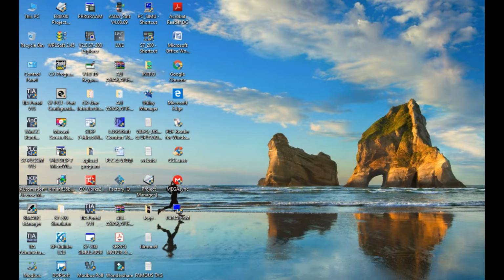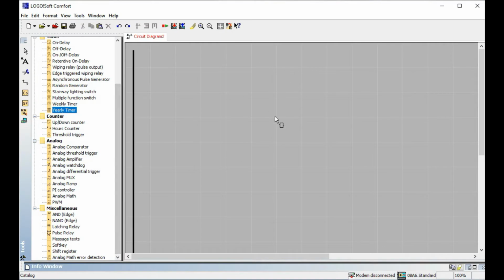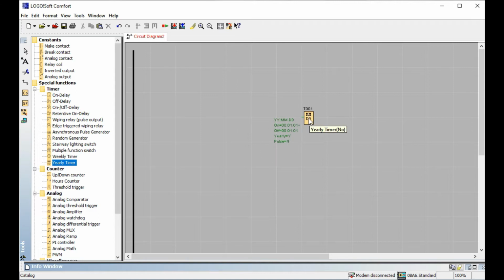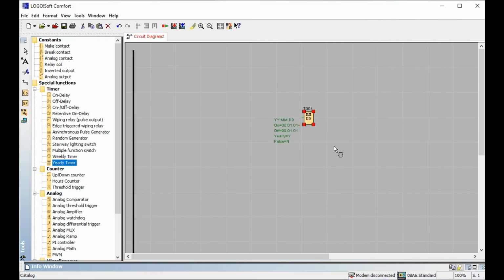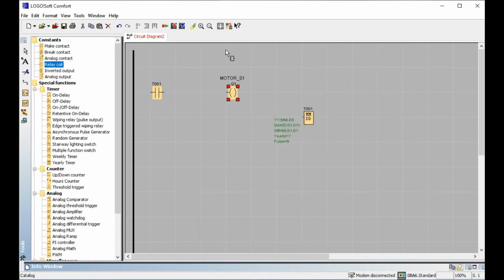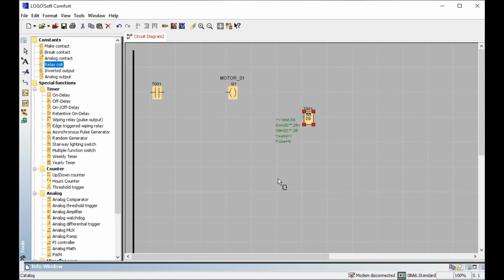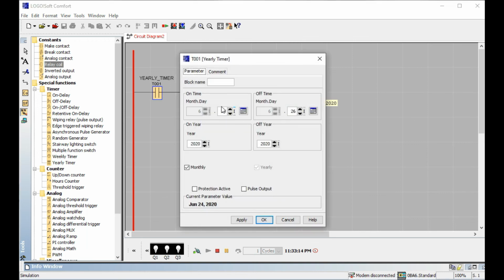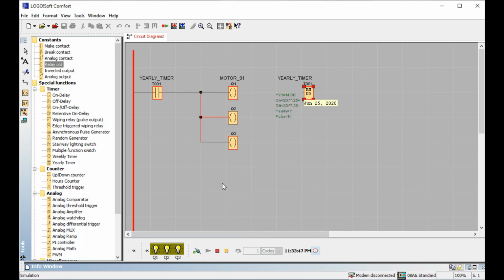YEARLY TIMER FOR LOGO PLC_(PART_14)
✅factory automation